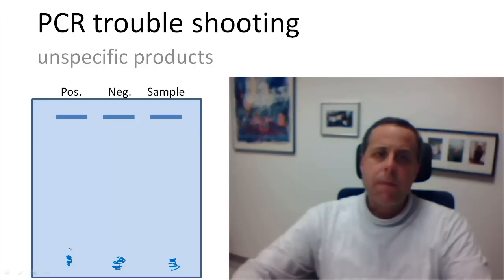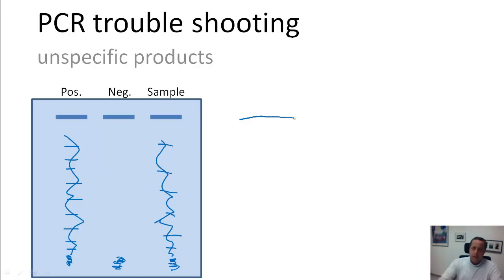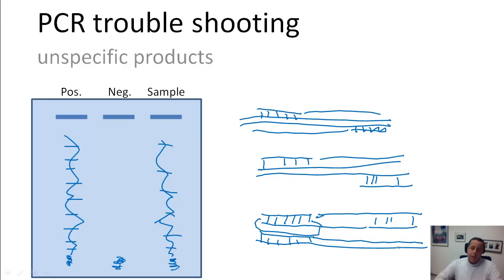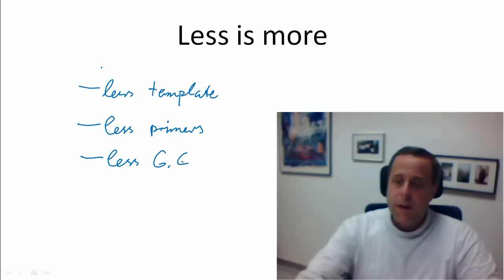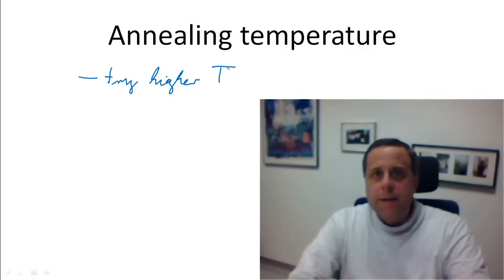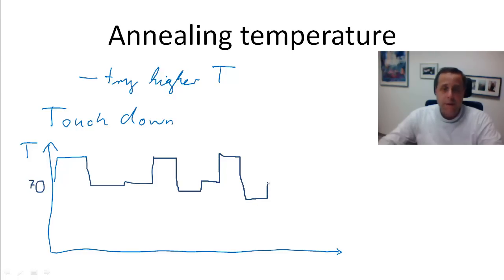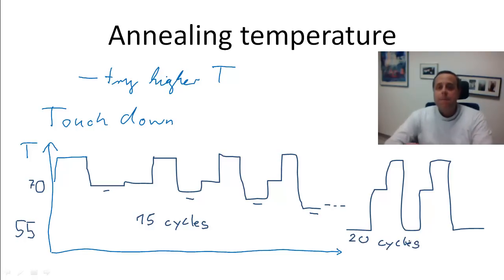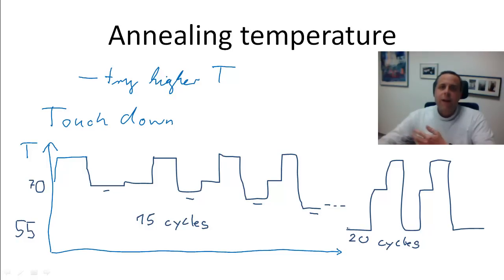T4 PCR trouble shooting unspecific productsHD.mp4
Here, the reasons for non-specific PCR products are covered. As a solution, it is suggested to use touchdown PCR, a special design of the annealing temperature.